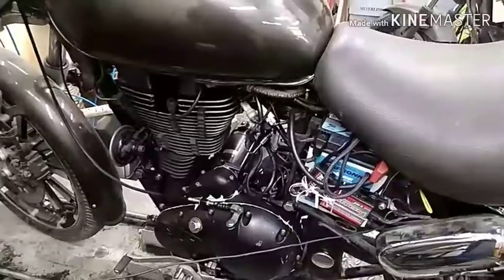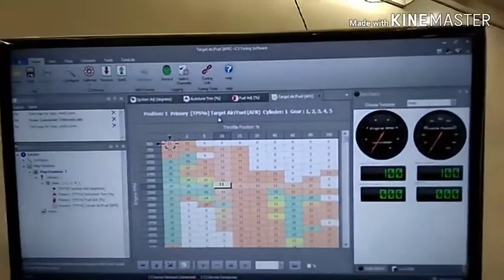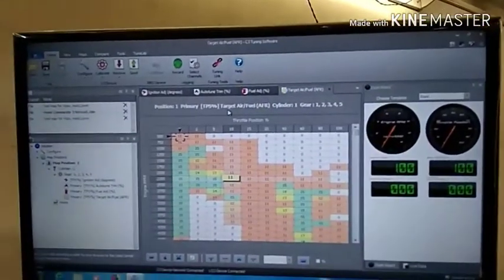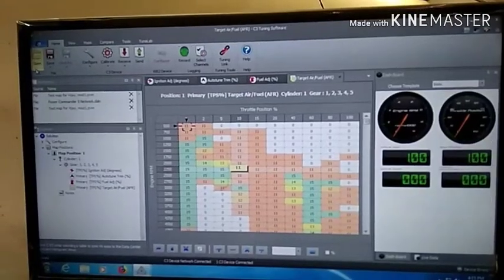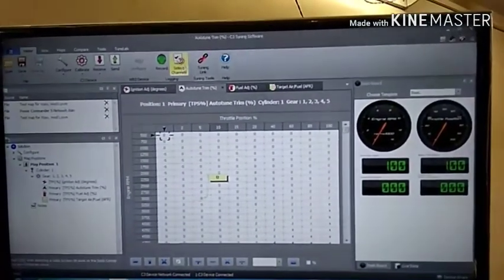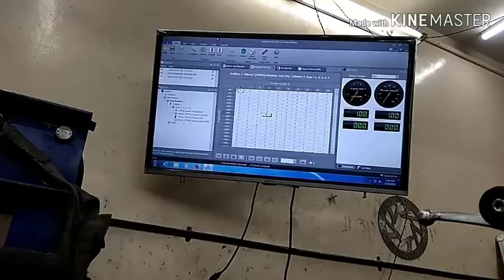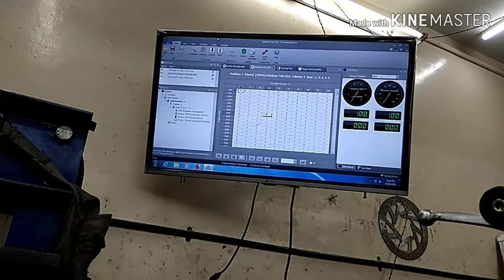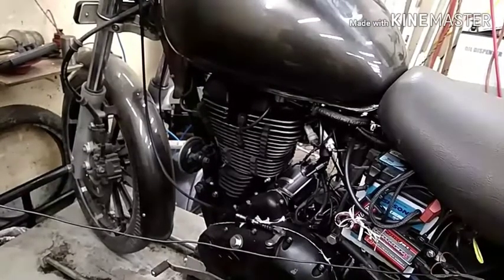Little Information About ECU Tuning /Remapping (English)